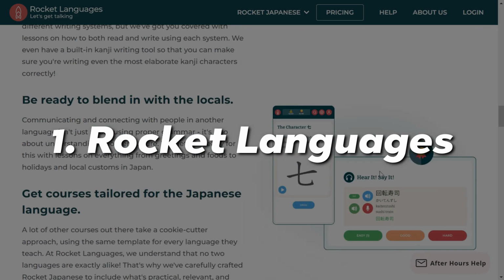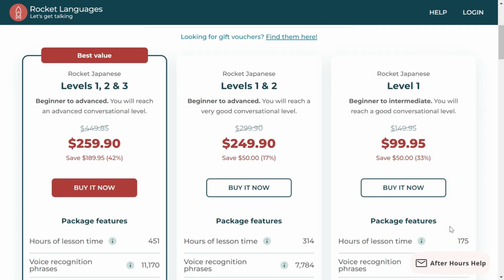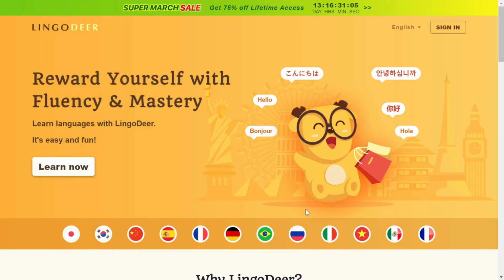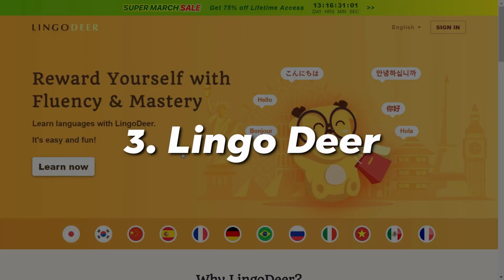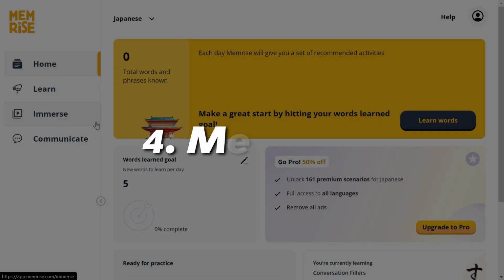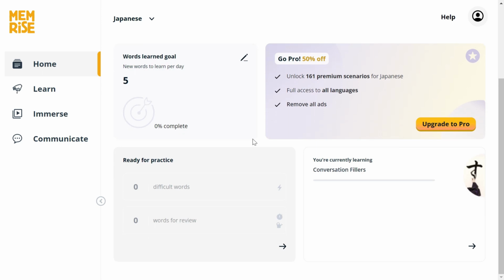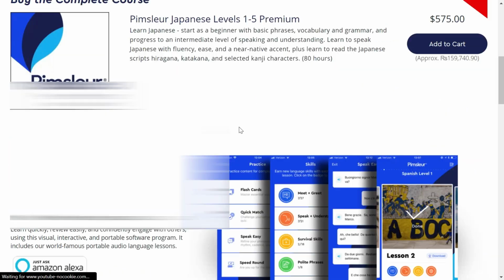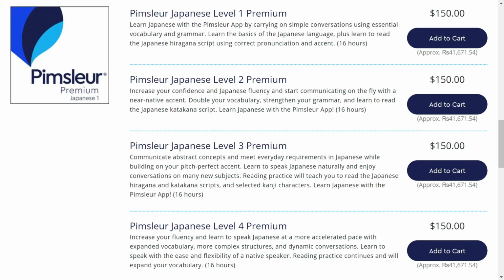5 Best Websites To Learn Japanese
Best Resources for Learning Japanese for Beginners
If You are interested in learning Japanese then check out these websites
0:00 Intro
0:13 Rocket Languages
0:53 Japanese POD 101
1:38 Lingo Deer
2:08 MemRise
2:41 Pimsleur
3:40 Outro